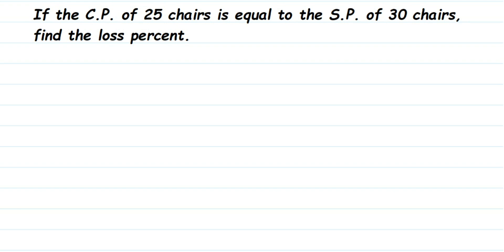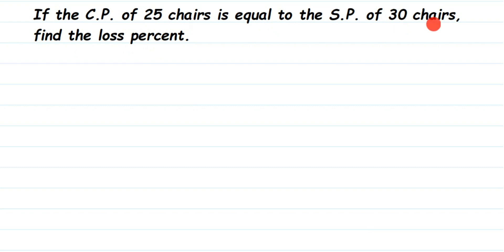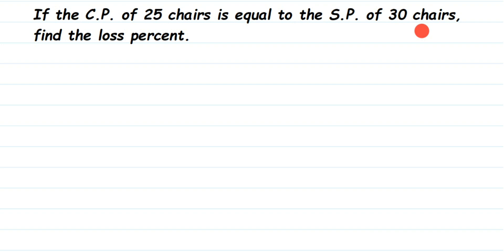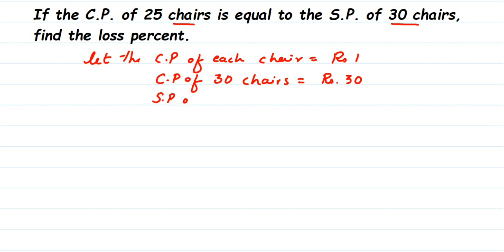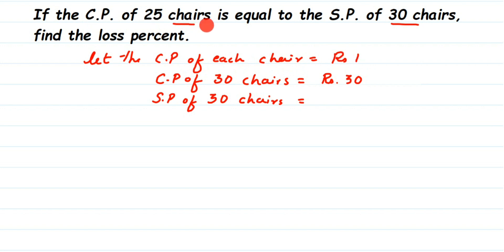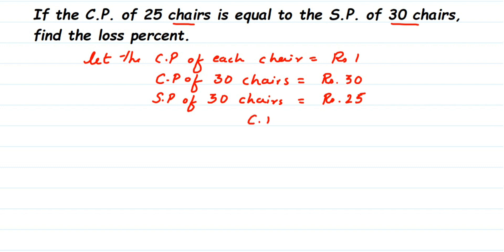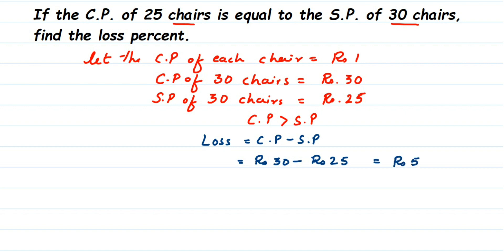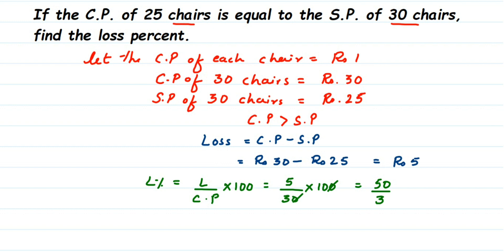If the C.P. of 25 chairs is equal to the S.P. of 30 chairs, find the loss percent.